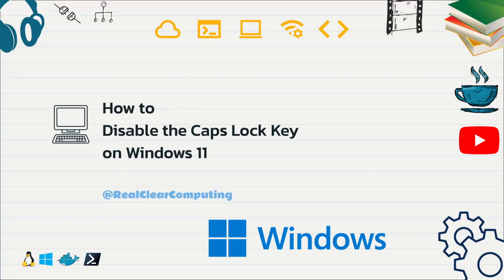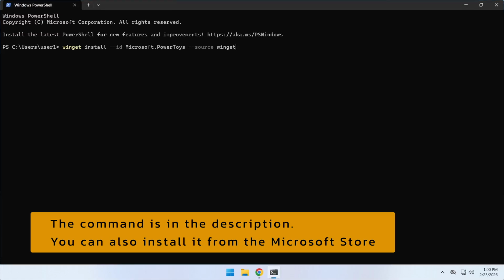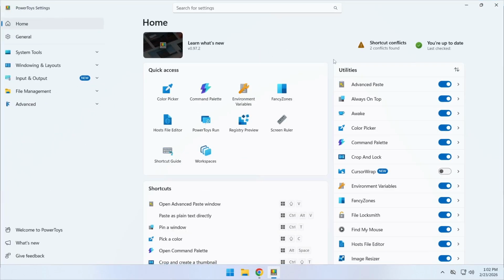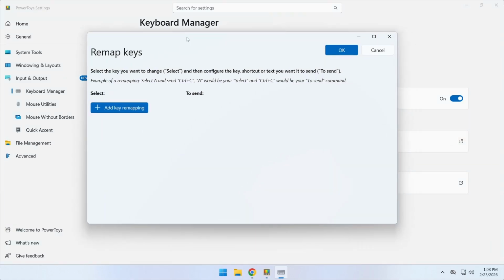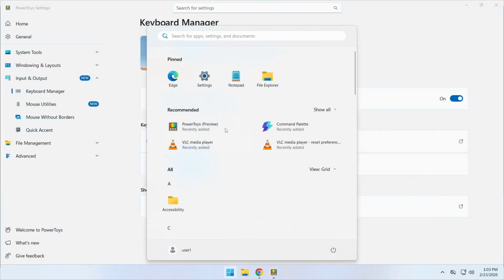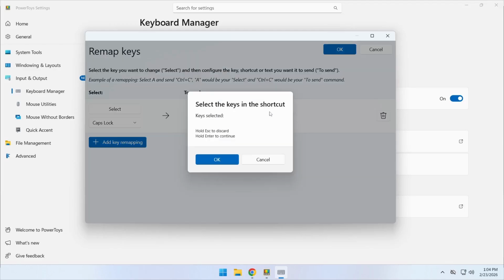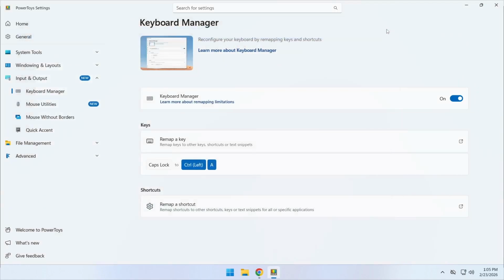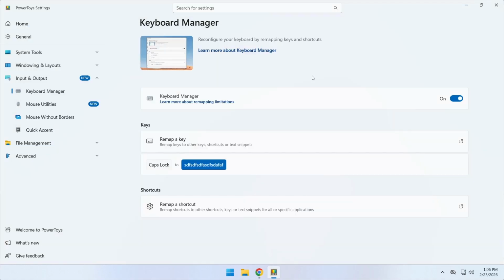How to Disable Caps Lock Key in Windows 11 (2026 Guide)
Stop accidentally hitting the Caps Lock key! In this video, I’ll show you how to easily disable or remap the Caps Lock key in Windows 11 using Microsoft PowerToys. Whether you want to turn it off completely, change it to a shortcut like Ctrl + A, or even make it type custom text, I’ll walk you through the process step-by-step.

- Disable the Caps Lock key completely
- Assign it to another key or keyboard shortcut
- Insert custom text with a single press

*PowerToys Installation Command:* winget install --id Microsoft.PowerToys --source winget

*Timestamps:*
00:00 - Introduction
00:06 - How to Install PowerToys
00:30 - How to Enable Keyboard Manager
00:50 - How to Disable Caps Lock Key
01:54 - How to Remap Caps Lock to a Shortcut
02:37 - How to Assign Custom Text to Caps Lock